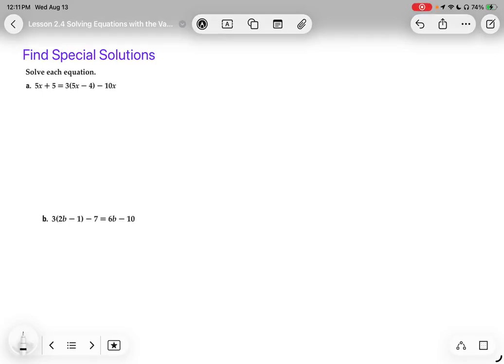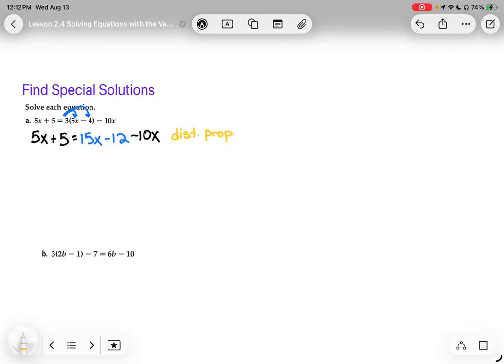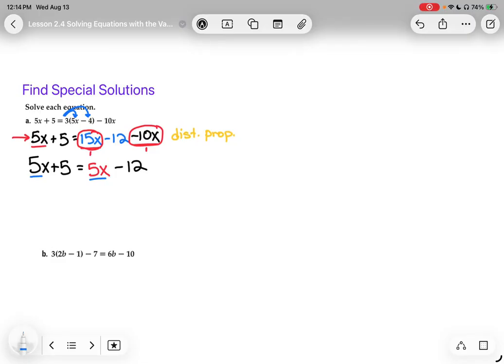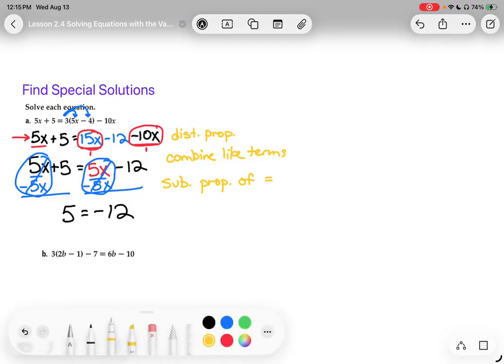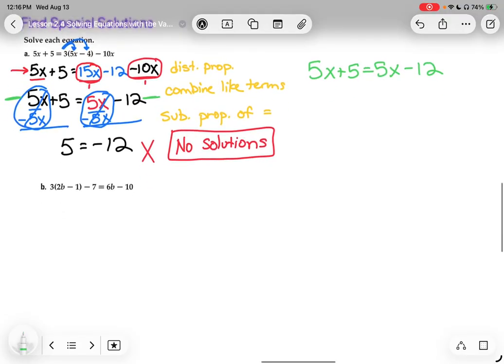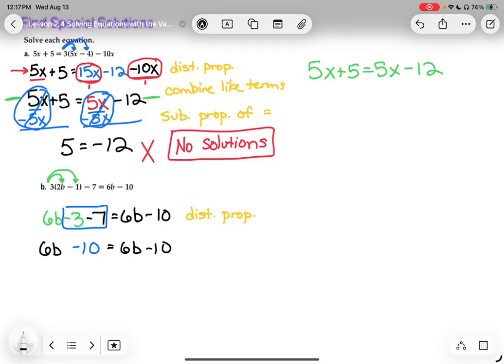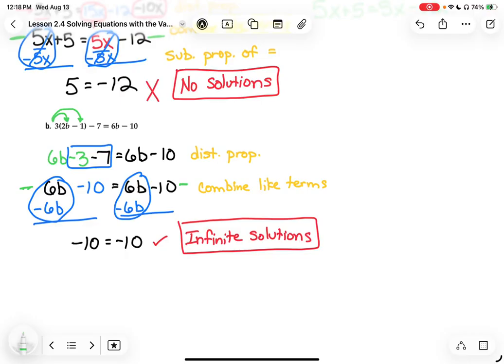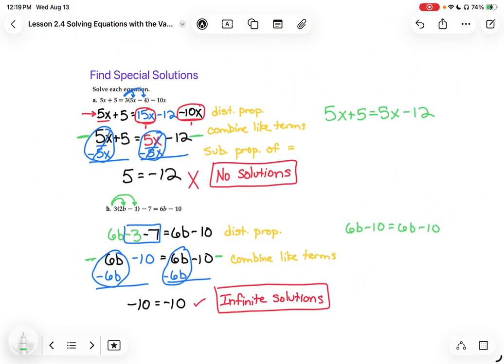Lesson 2.4.3 Solving Equations with the Variable on Each Side: Find Special Solutions